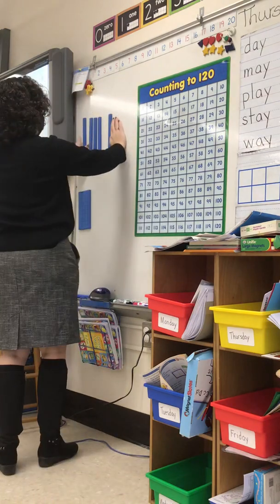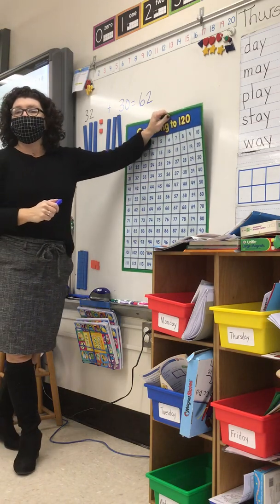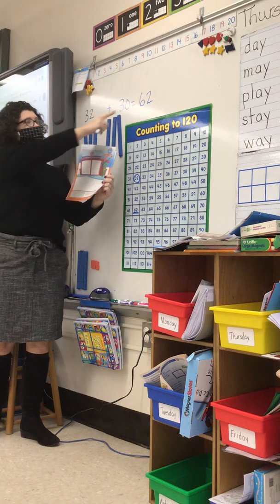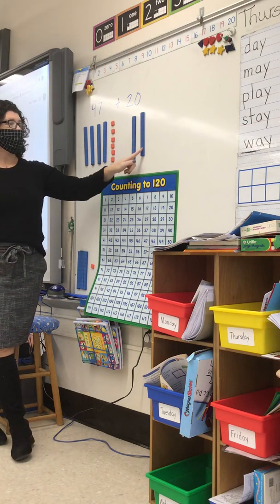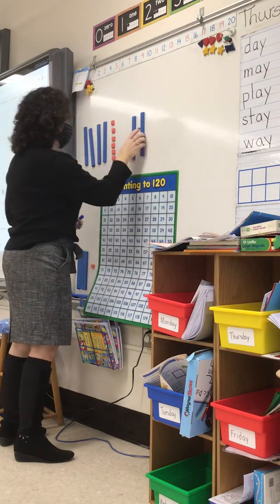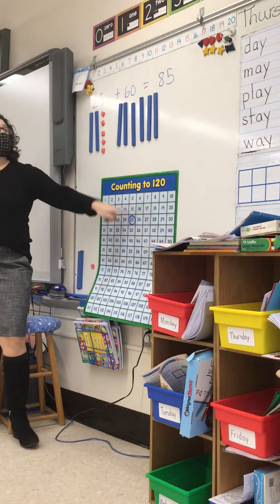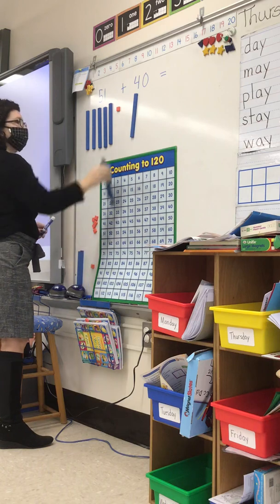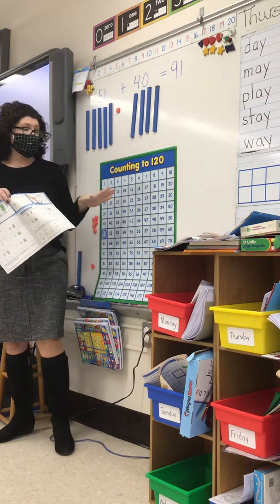Math lesson 10-3